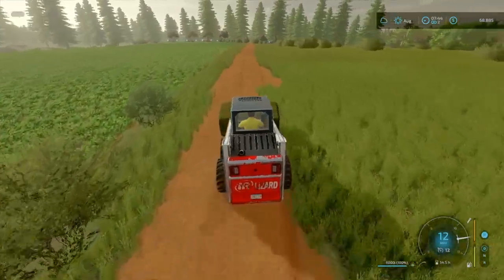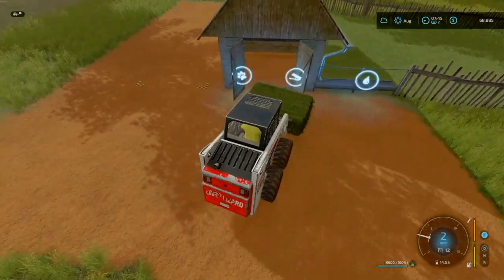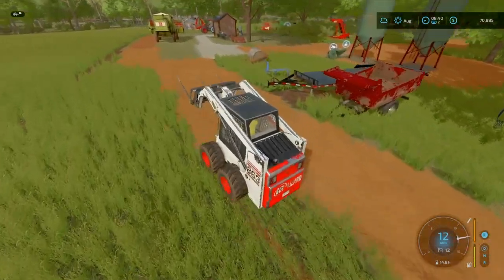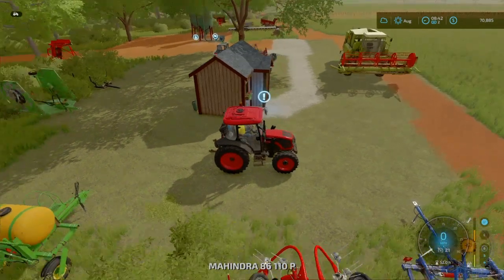Pioneer Survival ep 47 /Farming Simulator 22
Hello everyone, welcome to my survival series.
I am playing on the pioneer map on PS4 I have a pickup a chainsaw a plot of land and a few hundred bucks. Can I make a million and keep it for 3 months or will I need to spend it to keep the farm going?
there are a few rules 1. no leasing 2. no hiring help 3. no government subsidies (no free money).

Join me and the rest of the FSCREW on our Discord